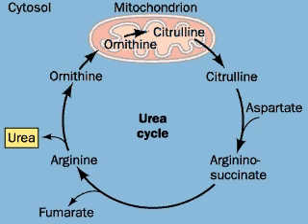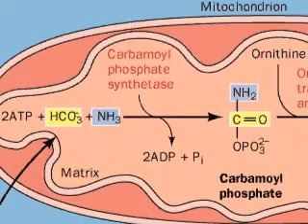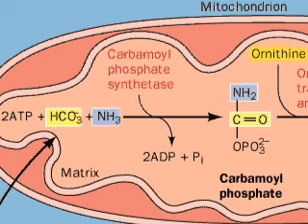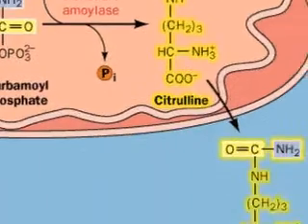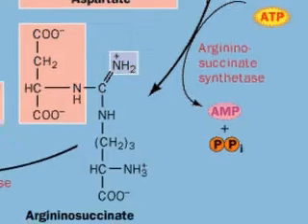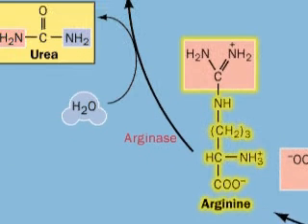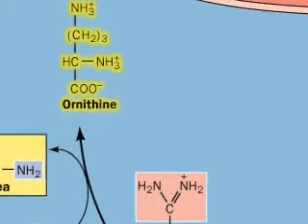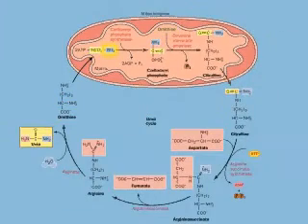Urea Cycle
animated video on urea cycle